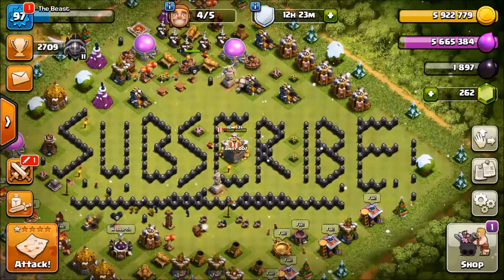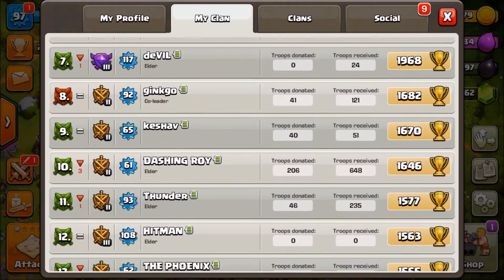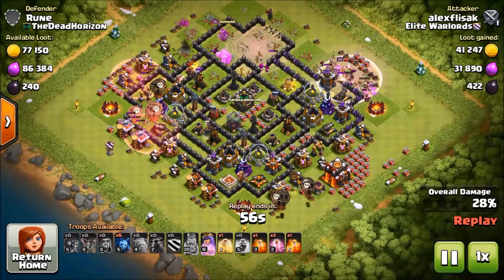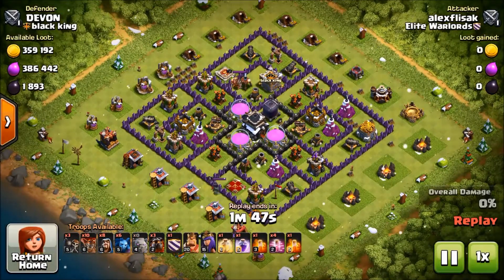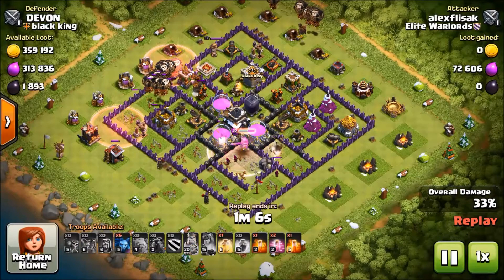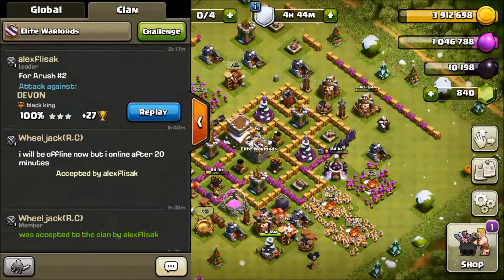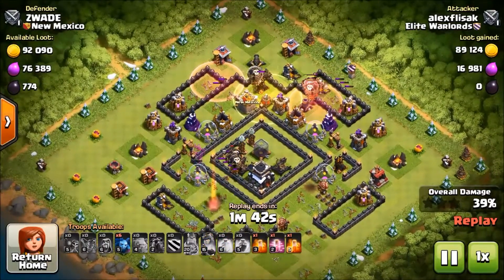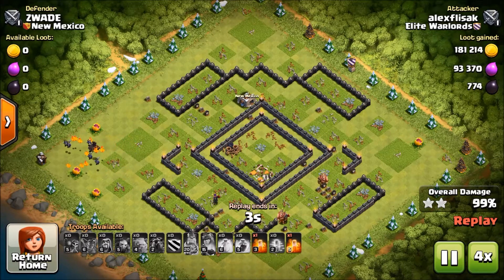The best Air attack | LavaLoon | Townhall 9 | 10$ giveaway!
Yo guys! First of all thank you SO much for watching, it would be great if you could leave a like rating as it motivates me to keep creating content for you all! Also if you are new then please hit that subscribe button to join our team!Finally, if you have any questions, feedback or just general comments then be sure to leave it in the comment section below!

Hello guys, and welcome back to another episode of Gaming With AB and today we're bringing you the Townhall 9 Air attack which mainly consists of the army composition named LavaLoon.

I hope you got the basic idea of the LavaLoon attack from this video, if you did don't forget to like the video just to show some support to the channel!

Category: Games
Updated: 10 June 2014
Version: 6.108.5
Size: 53.3 MB

AB